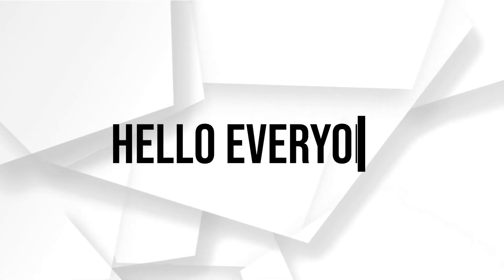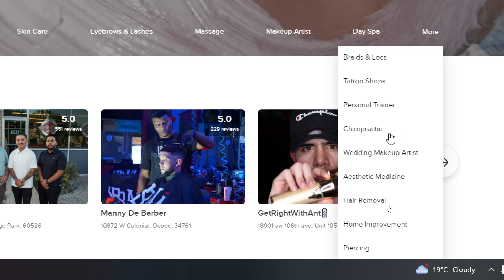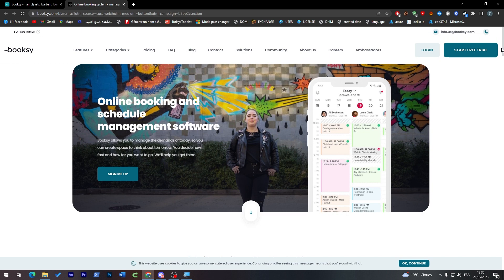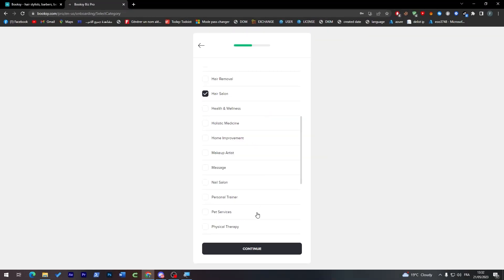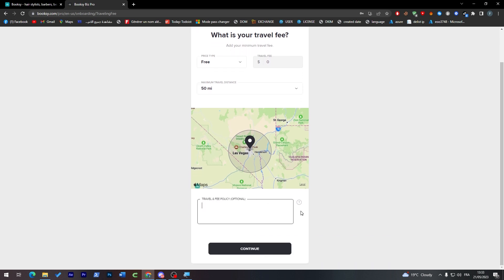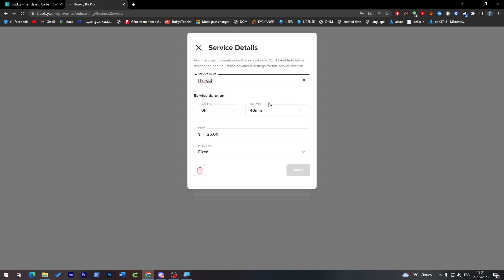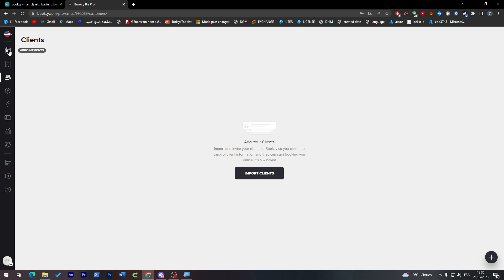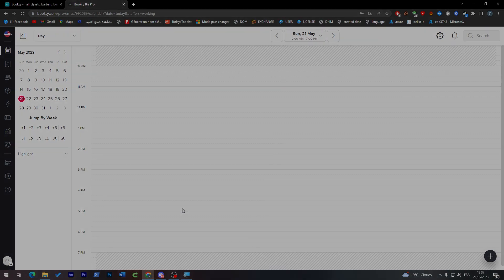How To Start Using Booksy As Hair Salon 2024! (Full Tutorial)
Today I show booksy tutorial,booksy,booksy app,booksy salon,booksy how to,booksy review